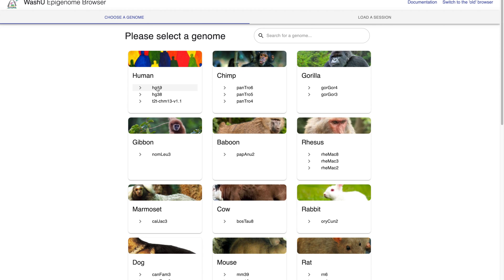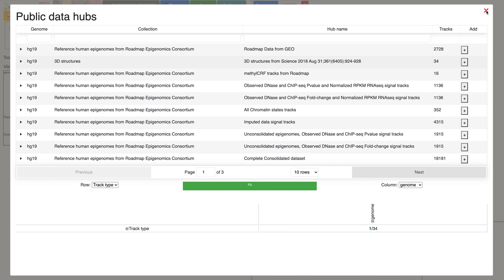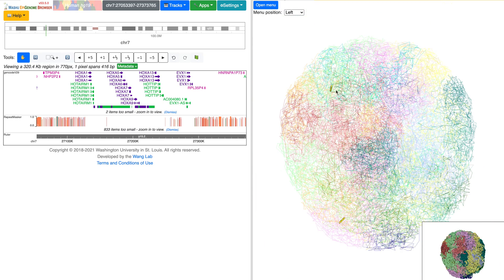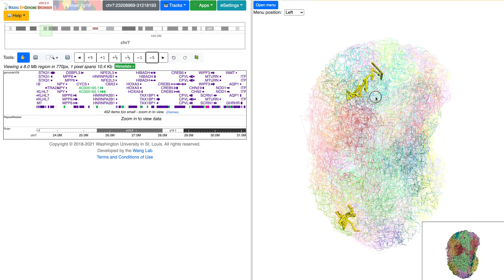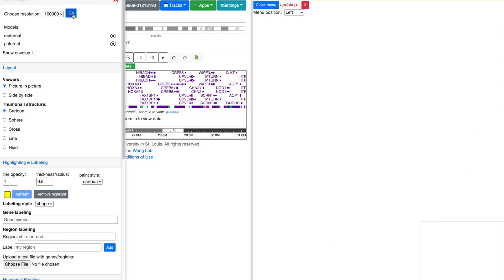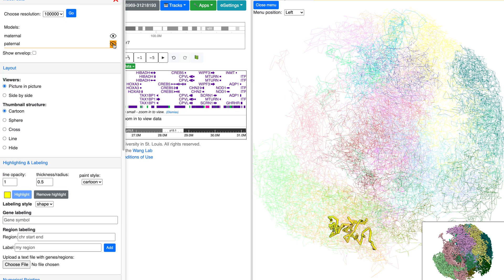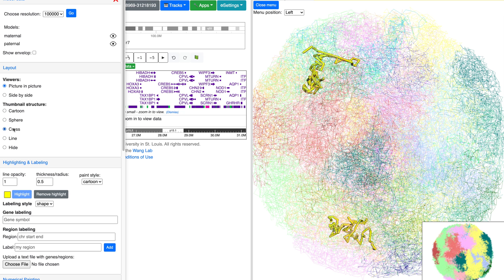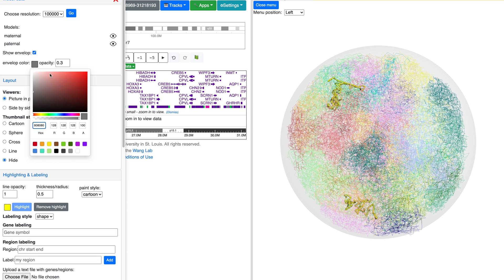Part 1 - Basic Operations - 3D Visualization tutorial on WashU Epigenome Browser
Basic Operations in 3D Visualization on WashU Epigenome Browser.